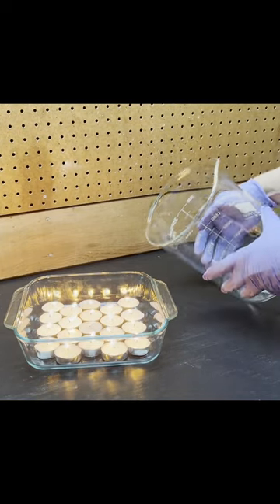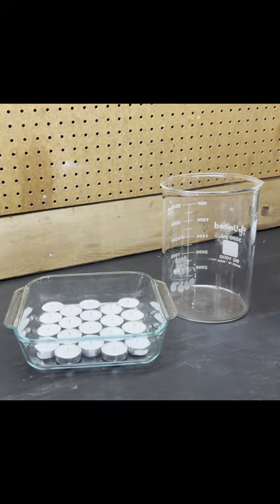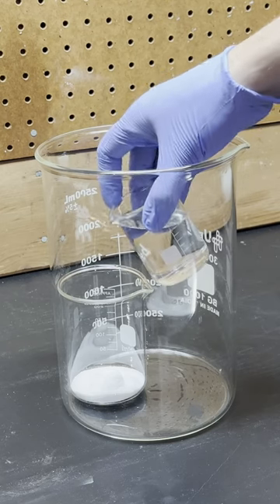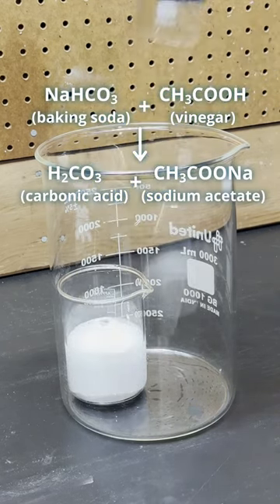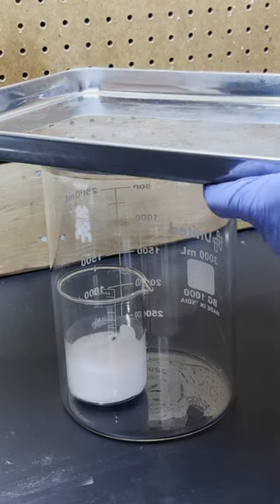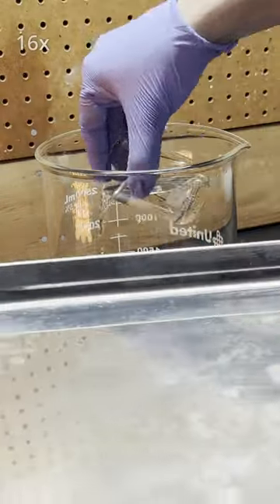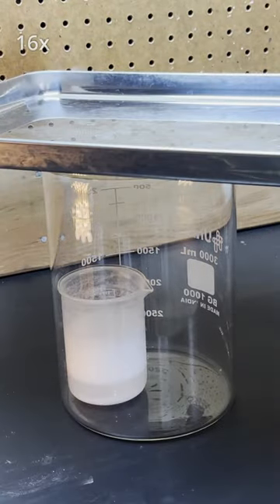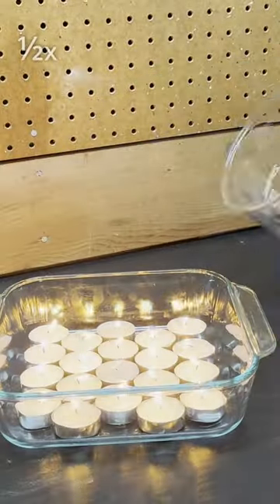Invisible Fire Extinguisher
Carbon Dioxide is a great fire extinguisher and you can even make it yourself at home to give it a try.

Re-upload of an older video as a short.